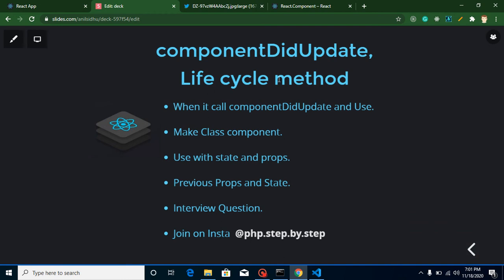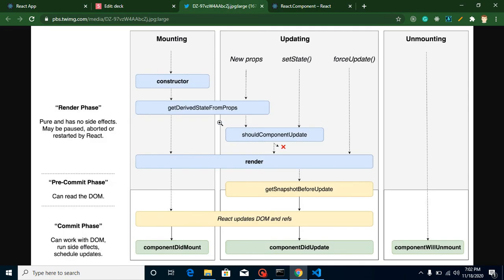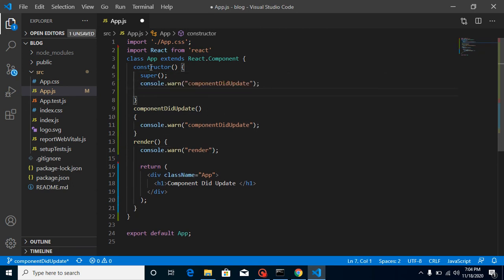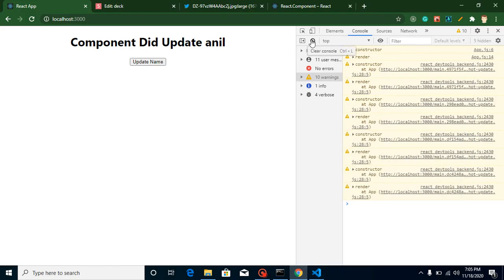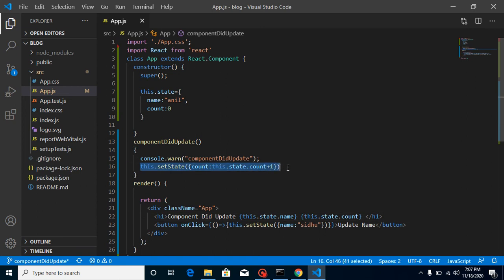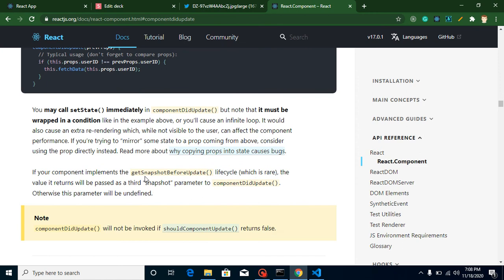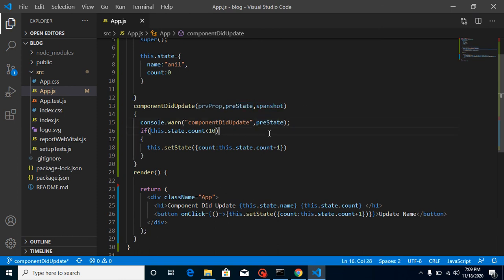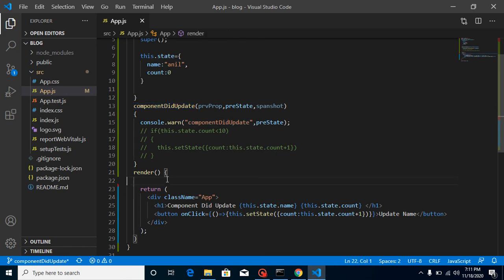React tutorial in beginners #25 componentDidUpdate life cycle method in ReactJs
In this react js tutorial for beginners series we learn the component Did Update life cycle method react js which is very important method for interviews question in react class component. This video is made by anil Sidhu in the English Language.

component Did Update life cycle video steps,
Life cycle method
Use of componentDidUpdate Method.
Make Class component.
Use with state and props.
Previous Props and State.
Interview Question.